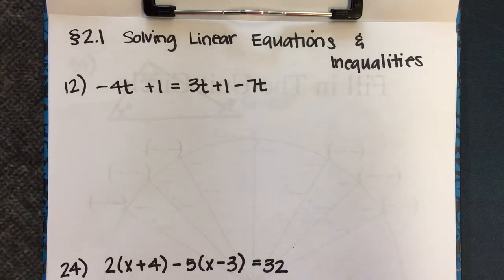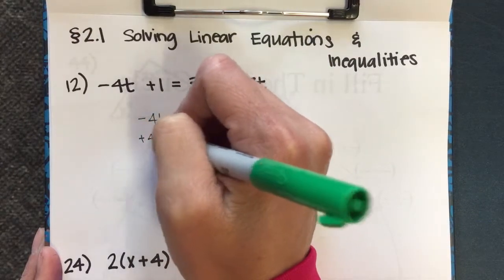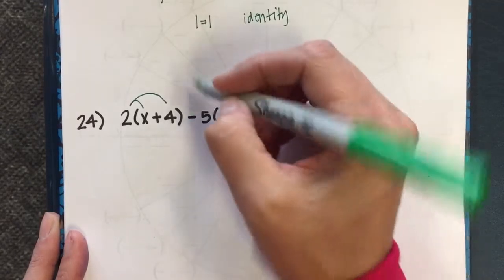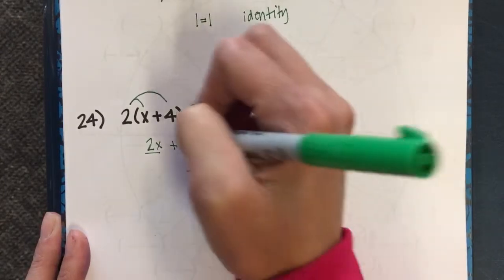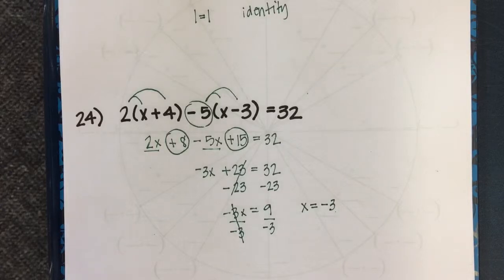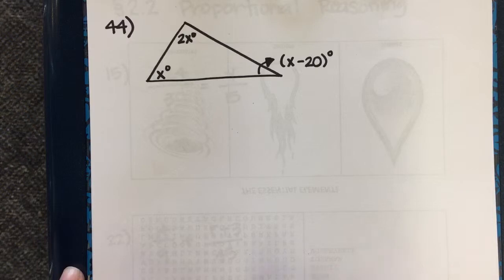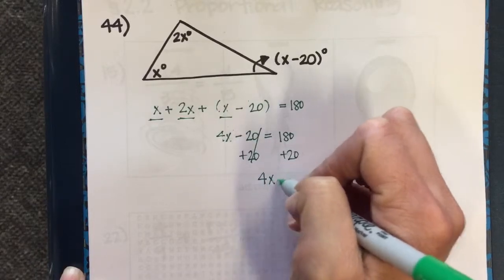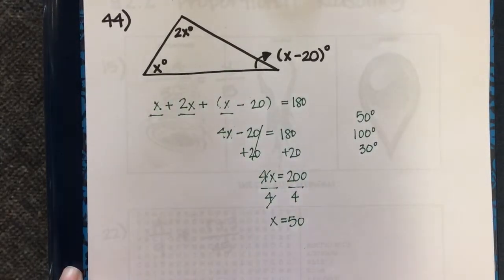Advanced Algebra: 2.1 Solving Linear Equations and Inequalities